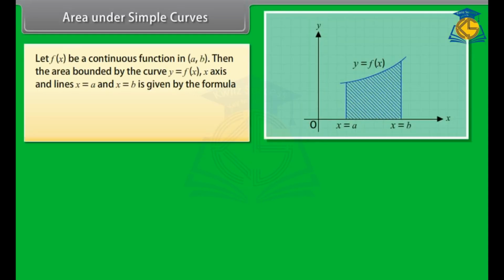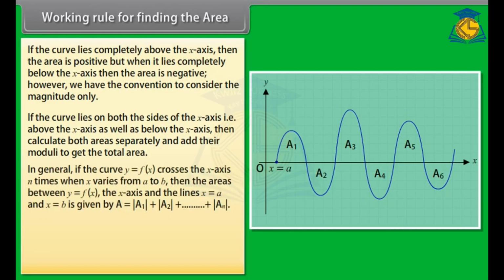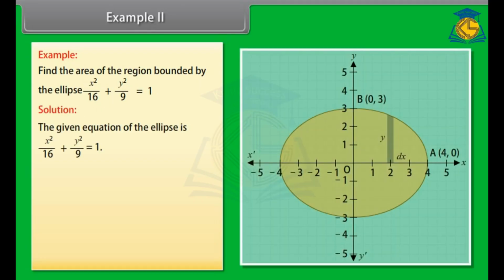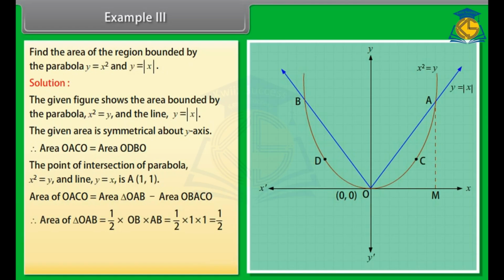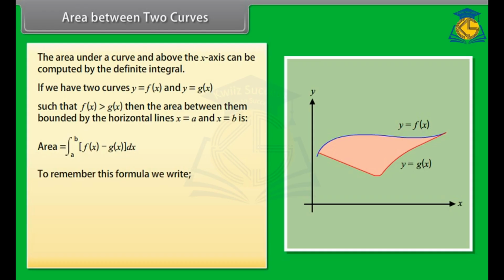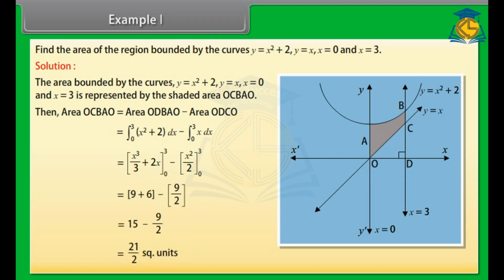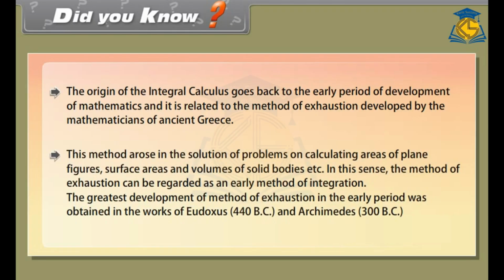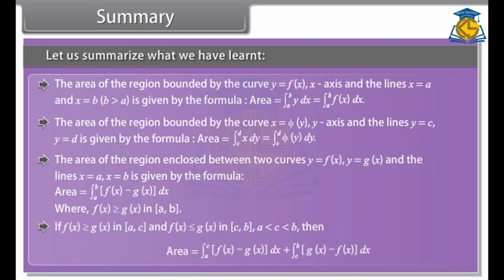8 Class 12th EM MATHS Application of Integrals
8 Class 12th EM MATHS Application of Integrals
Master Class 12 Mathematics with clarity, logic, and an exam-oriented strategy.
Kwiiz Success Institute presents a complete Class 12 Mathematics (NCERT + CBSE) Animated Video Course, designed to help students understand complex mathematical concepts, solve problems accurately, and perform confidently in Board Examinations and IIT-JEE.

If you want to score high in Class 12 Mathematics and excel in competitive exams, this course delivers the perfect combination of clarity, practice, and strategy.

Building strong mathematical thinking for board and competitive success.